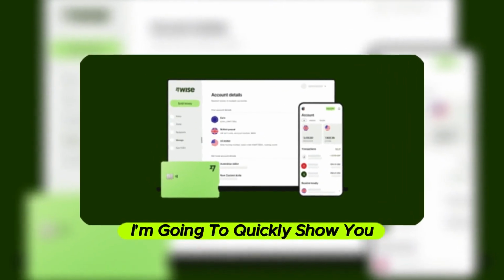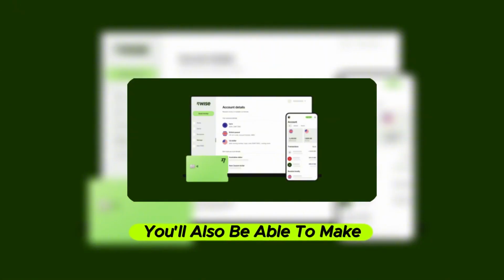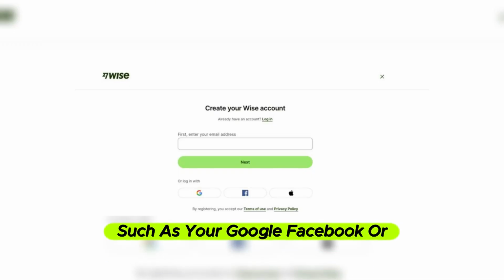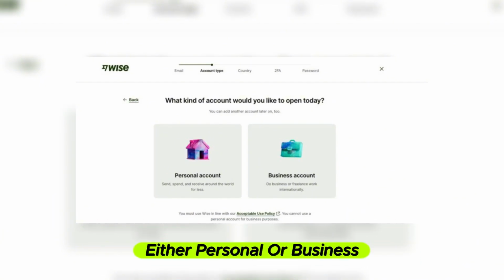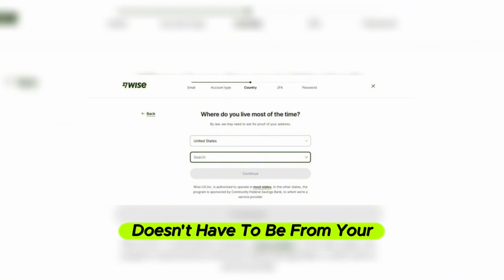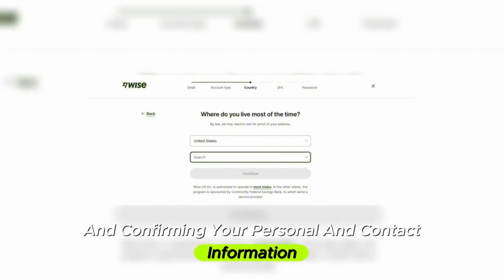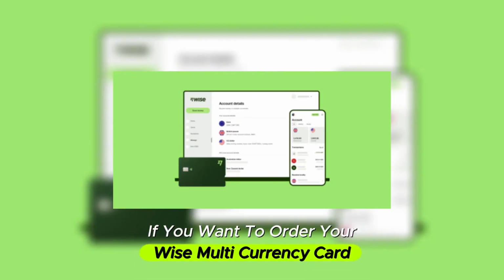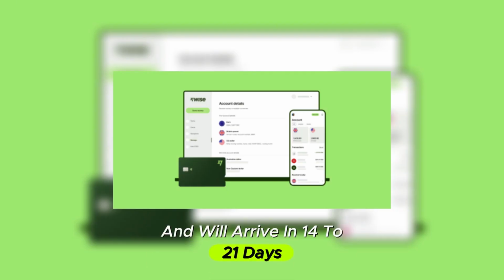How to Open a Wise Account (Step by Step 2025)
Want to open a Wise account? 🌍 This step-by-step 2025 guide will show you how to register, verify your details, and start sending and receiving money globally with low fees.

✅ You’ll learn:

How to sign up for Wise

Verifying your account for full access

Adding your bank details for transfers

Tips for safe and efficient international transactions